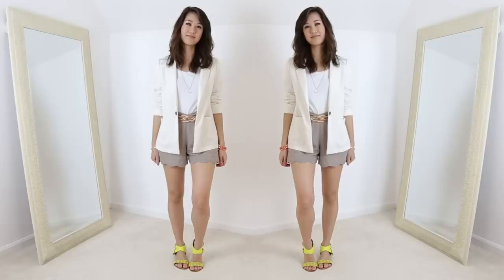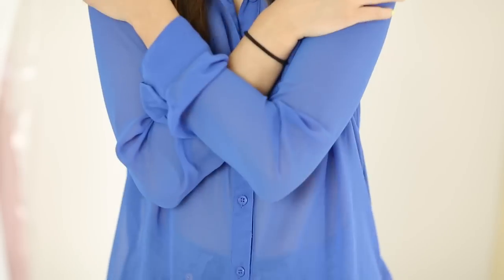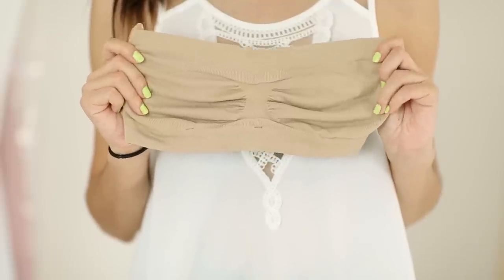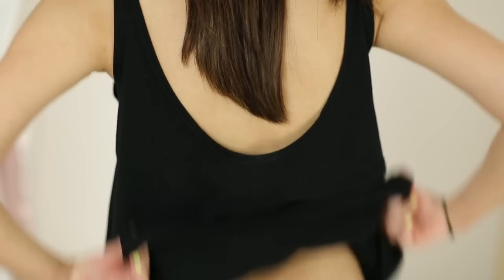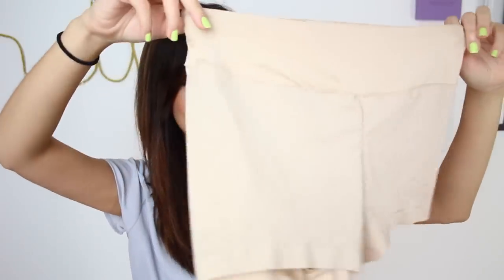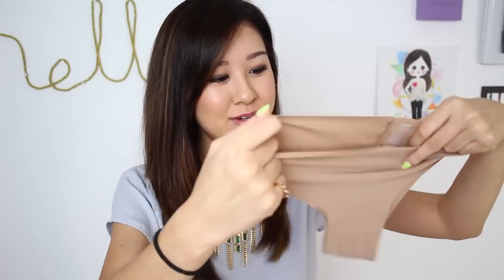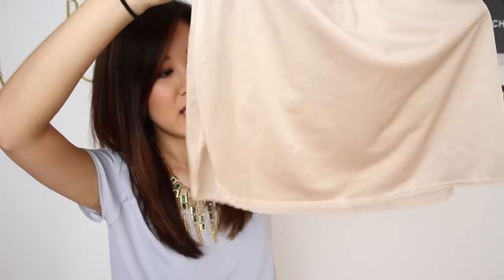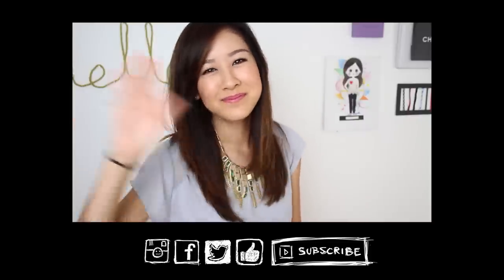wXw Episode 25: Concealing Undergarments!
EXPAND for list!

Welcome to another episode of wXw (What Xteeener Wears)! We often see ideas on how to style outfits but what about what is worn underneath? In this episode, I'm going to cover (no pun intended haha) ways you can conceal your bra, pantylines, etc and what can be worn under those sheer or see-through fabrics. Hope you find this helpful!

(similar) Bandeau

Commando Mini Cami Slip, True Nude, Small/Medium (also available in a longer and control version)

(similar) Jockey Women's Skimmies Slipshort

(great looser alternative) Underworks Pettipants

Vanity Fair Women's Half Slip, Star White, Medium

Vanity Fair Women's Half Slip, Damask Neutral, Medium

What i'm wearing:

Gray top from Marshalls

It Cosmetics Naturally Pretty Vol. 1 Matte Luxe Transforming Eye Shadow Palette

Milani Color Statement Lipstick in Rose Amour (patted on center of lips)

On nails: Maybelline Color Show in Lime Accent